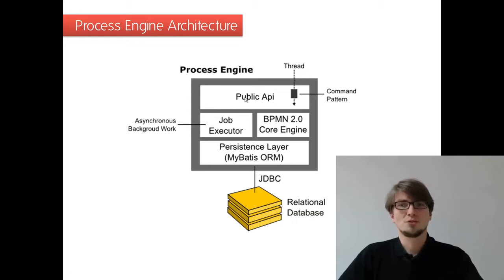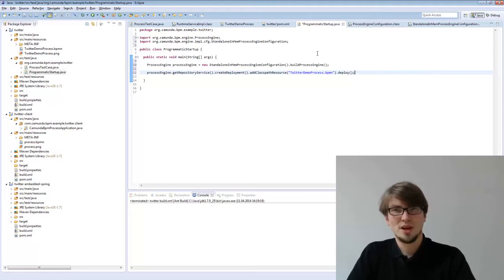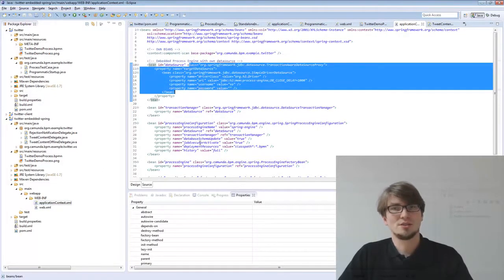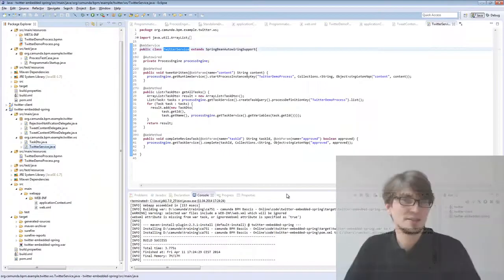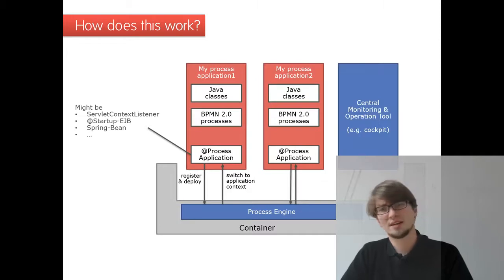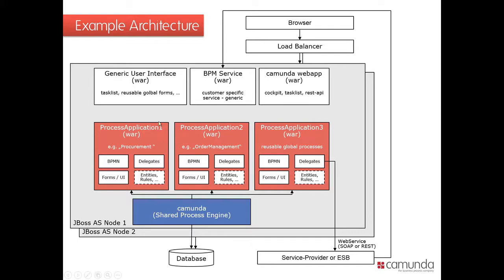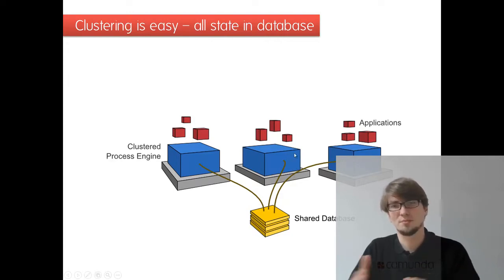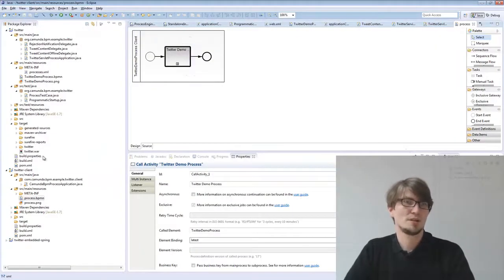3 Architecture - Camunda BPM